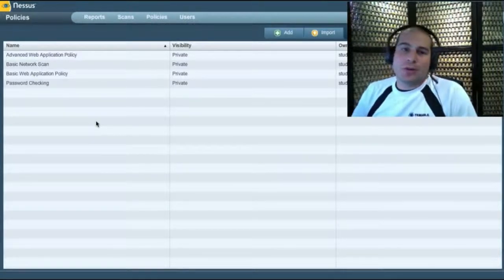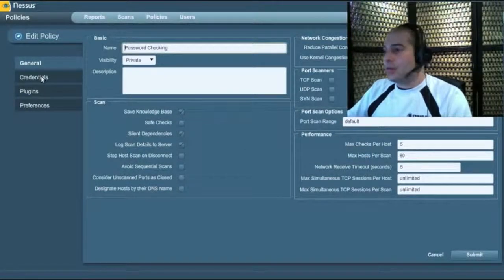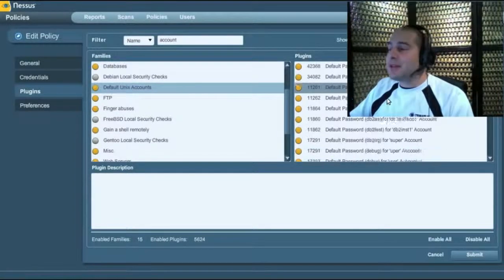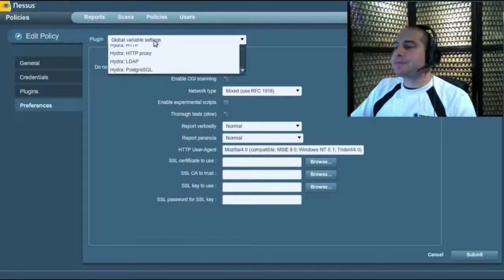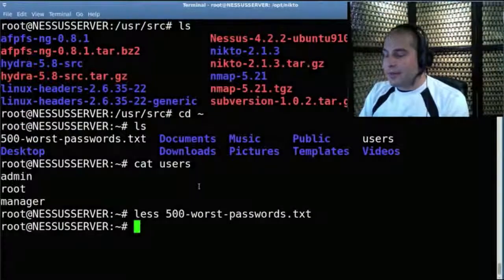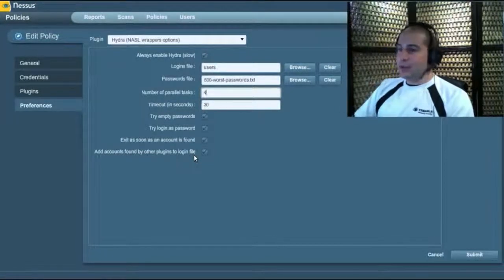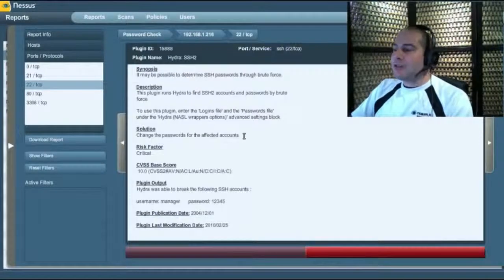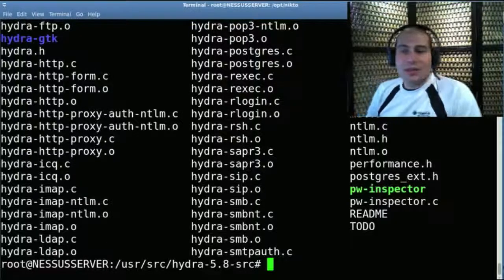Integrating Hydra With Nessus